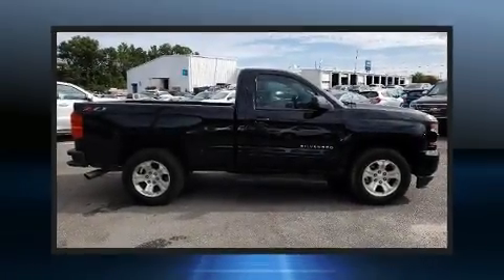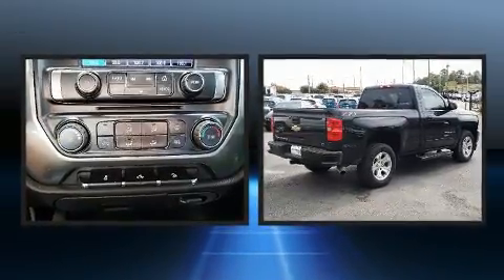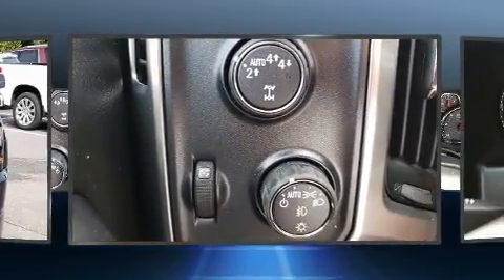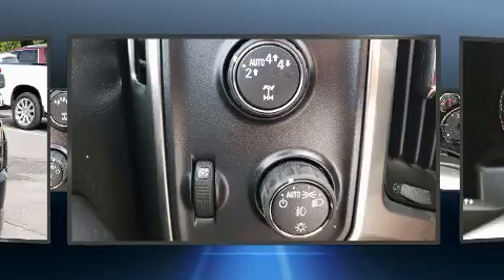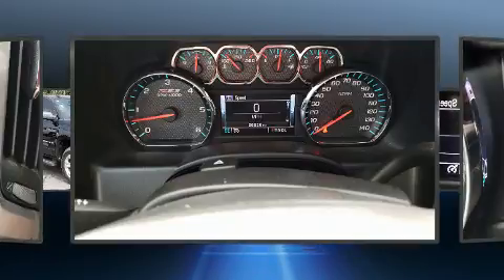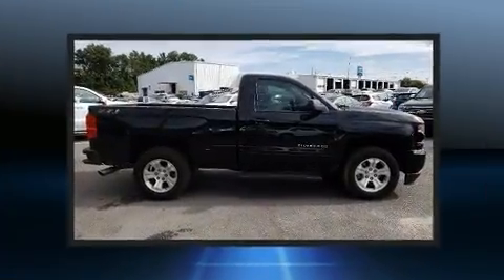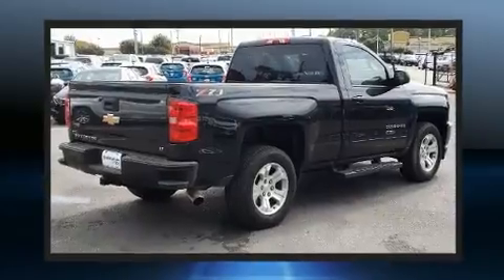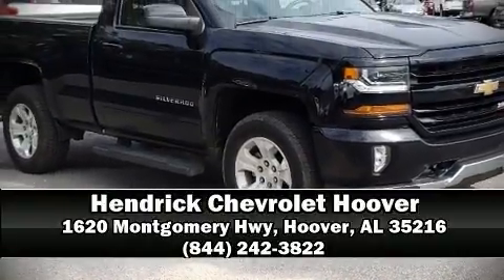2018 Chevrolet Silverado 1500 LT in Hoover, AL 35216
Step into the 2018 Chevrolet Silverado 1500. With less than 30,000 miles on the odometer, this 2 door truck excels in its class, and is equipped to provide comfort, safety and style. Under the hood you'll find an 8 cylinder engine with more than 350 horsepower, providing a smooth and predictable driving experience. Four wheel drive allows you to go places you've only imagined. Chevrolet prioritized fit and finish as evidenced by: variably intermittent wipers, a rear step bumper, a front bench seat, high intensity discharge headlights, heated door mirrors, a bedliner, and power windows. Audio features include a CD player with MP3 capability, steering wheel mounted audio controls, and 6 speakers, providing excellent sound throughout the cabin. Chevrolet ensures the safety and security of its passengers with equipment such as: dual front impact airbags, front side impact airbags, traction control, brake assist, a panic alarm, and 4 wheel disc brakes with ABS. For added security, dynamic Stability Control supplements the drivetrain. This vehicle has achieved Certified Pre-Owned status, by passing a comprehensive certification process, including a rigorous 117 point inspection! Our aim is to provide our customers with the best prices and service at all times. Please don't hesitate to give us a call.